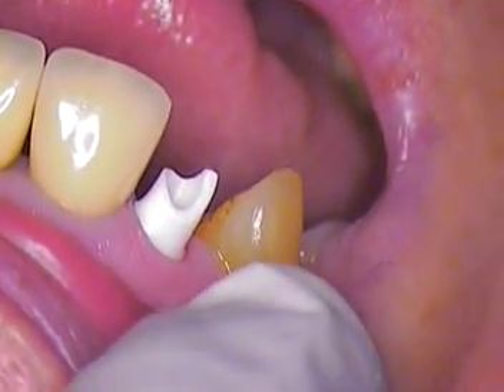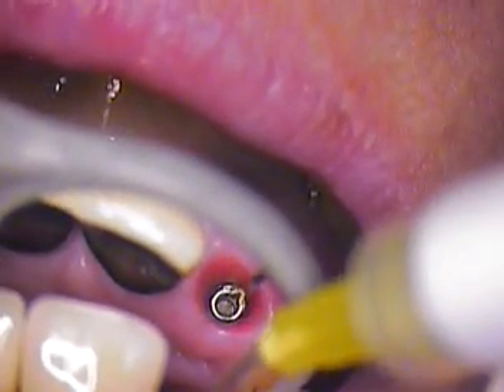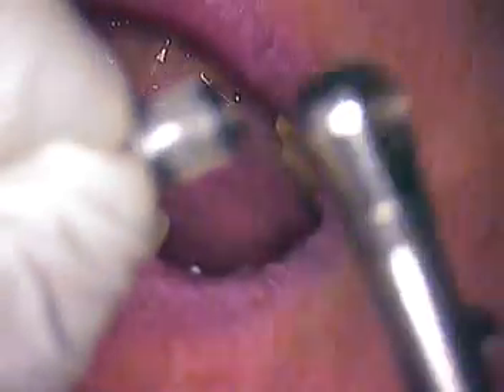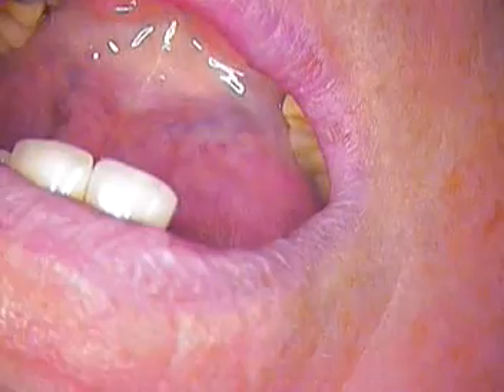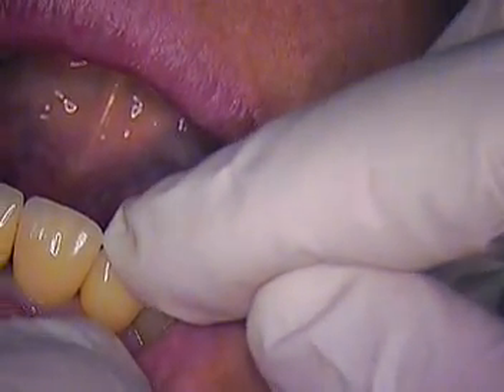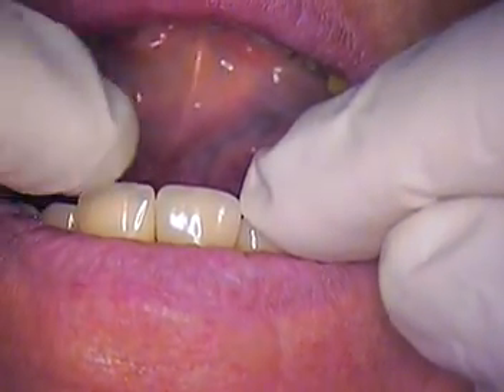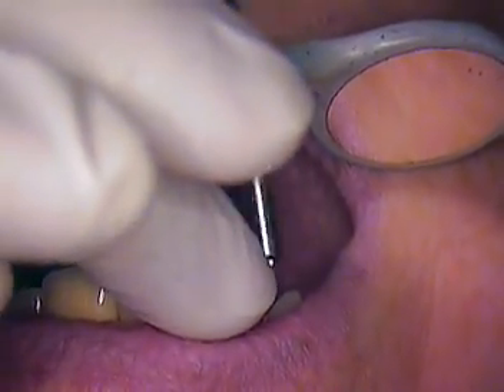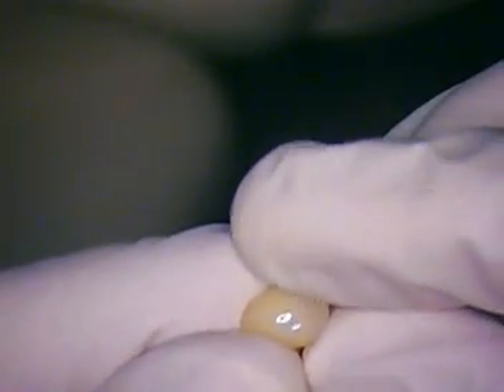DR. GERARD CUOMO - Implant Dentistry - Straumann NC BL open tray transfer abutment 4 - Florida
This 4th video will show you how healthy the soft tissue responded to treatment.  The technique of transfering the emergence profile from the patient's mouth to the impression coping was covered on the previous video.    The final ceramic abutment and crown were inserted into the patient's mouth.  GC